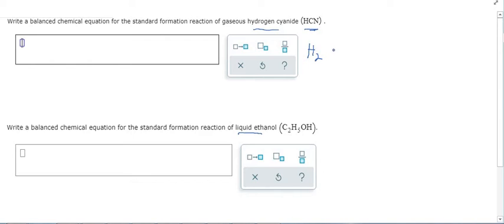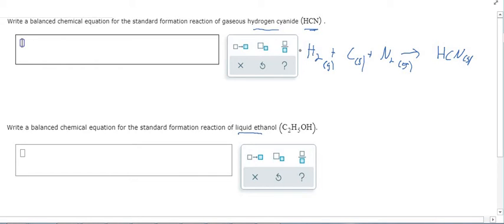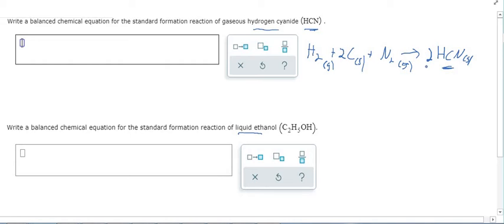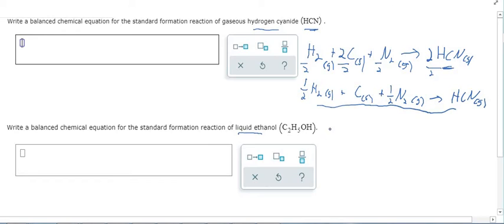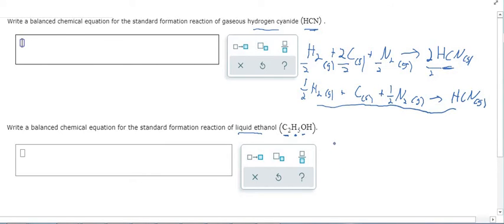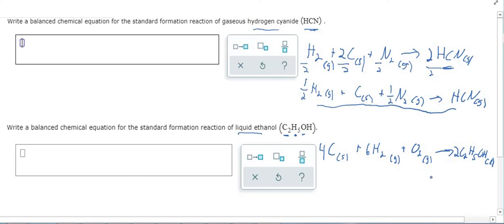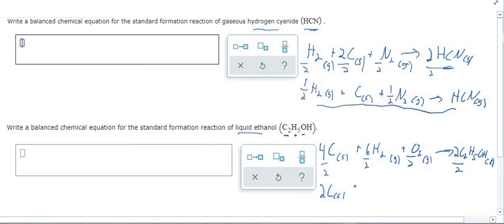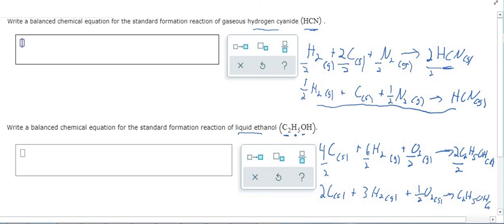Write Chemical Equation for Standard Formation of Product